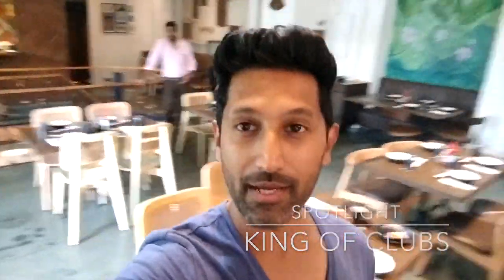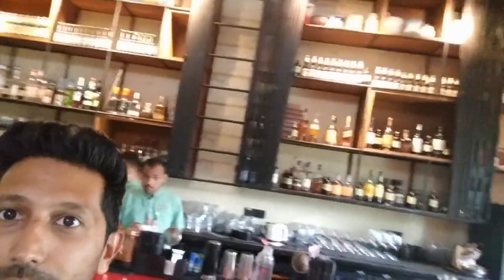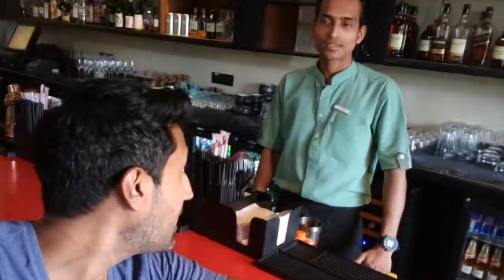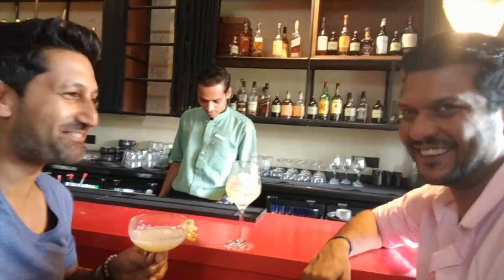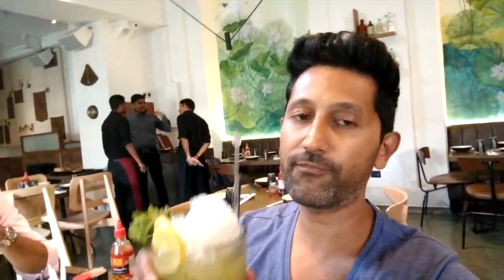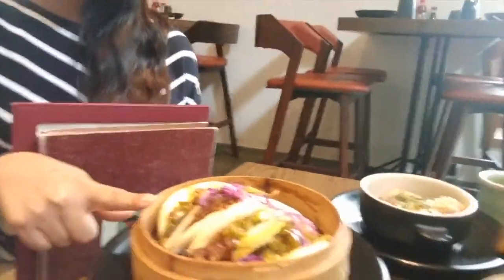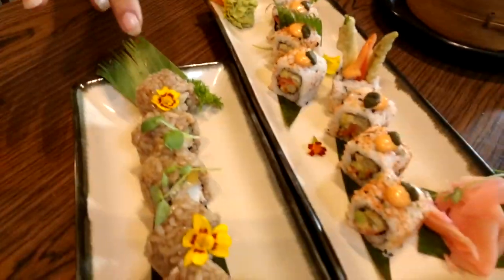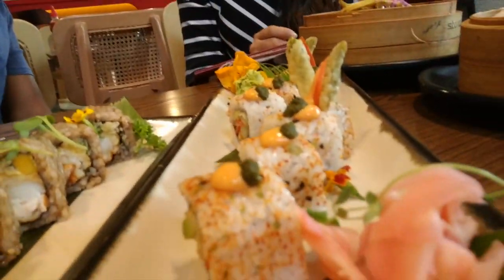Shizusan Shophouse & Bar | King Of Clubs - Spotlight | MissMalini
Spotlight- King Of Clubs is at the Shizusan Shophouse & Bar, Lower Parel. He gives you a quick tour of the pan-asian restaurant with a good review of the food and drinks! It's a nice chilled out place, perfect for lunch with friends and family. And if you want to know more do check out this video.
Follow MissMalini - India's favourite source for the latest Bollywood & Indian TV news, celebrity gossip, fashion trends, beauty tips and lifestyle updates!